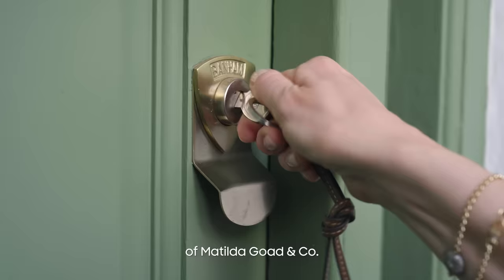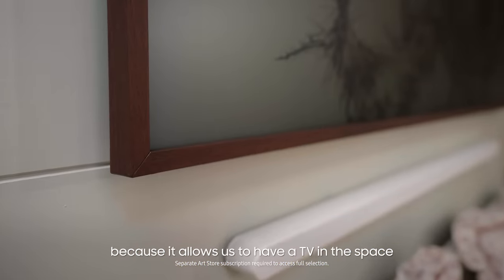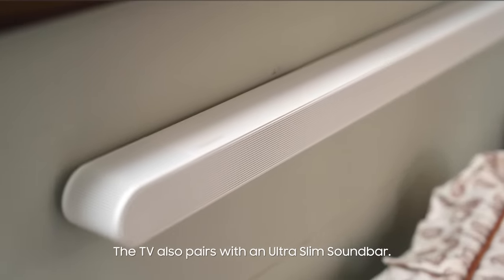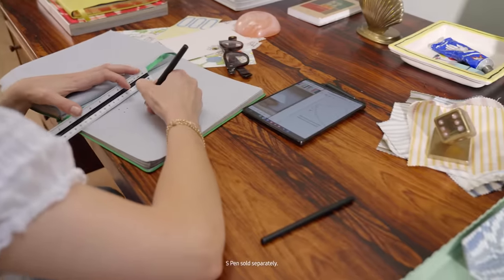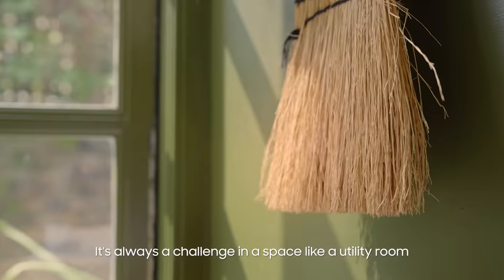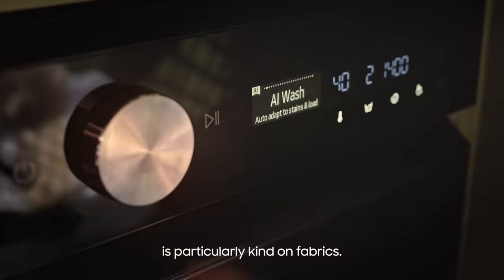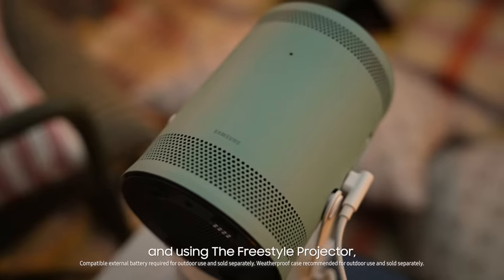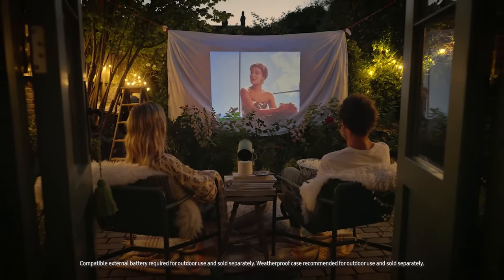Learn how to style your home with Matilda Goad | Sync Your Style | Samsung UK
Enjoy top tips on how to style your home with British Designer & Creative Director, Matilda Goad.

Watch the video as she shares her expertise on how to harmonise style and tech at home, with a little help from Samsung smart tech & appliances.

00:00 Matilda Goad Home
00:11 Living Room
Matilda chooses the elegant, minimal design of The Frame TV that sits neatly on a picture wall as another piece of decoration for her home. Pairing with the compact and discreet Ultra Slim Soundbar, she makes sure a rich sound system fills the space while not compromising on the design.

00:34 Home Office
Her desk needs to be organised and clean so that there’s no distraction while working. Galaxy Z Fold4 is a big help as you can take notes, draw and check your calendar – all in one smartphone. PC power in your hand.

00:50 Laundry room
It’s always a challenge to combine function with personality in a laundry room. Matilda styles her utility space with a Samsung Bespoke Washing Machine that is particularly kind on fabrics whether that’s clothes, towels or table linens.

01:10 Garden Cinema
Matilda also enjoys her garden space, especially during summer months when she turns the space into a mini outdoor cinema with the help of The Freestyle projector from Samsung.